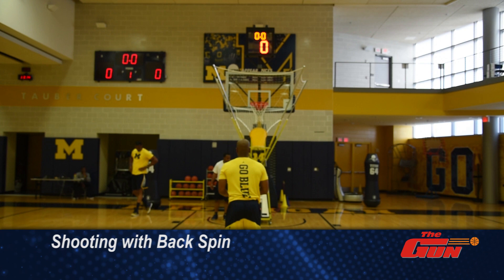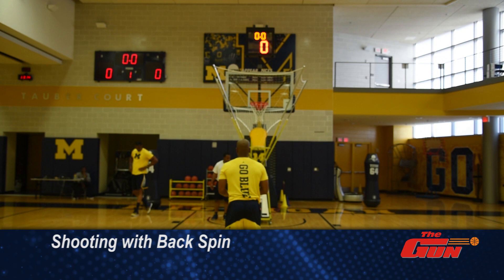Michigan Basketball Shooting Drill - John Beilein on shooting with back spin using the 10K Gun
Michigan Coach John Beilein shows how to shoot the ball with good back spin using the 10K Gun from Shoot-A-Way.